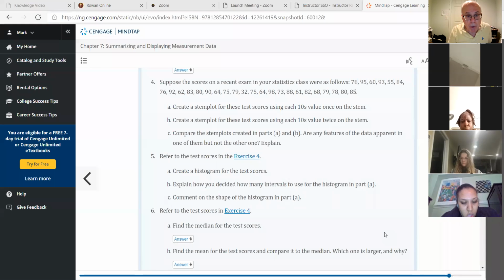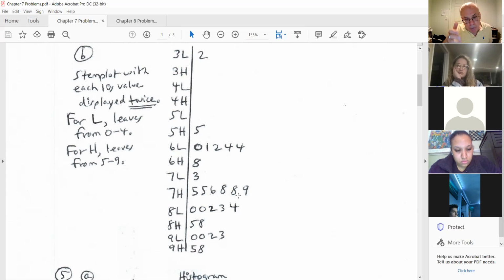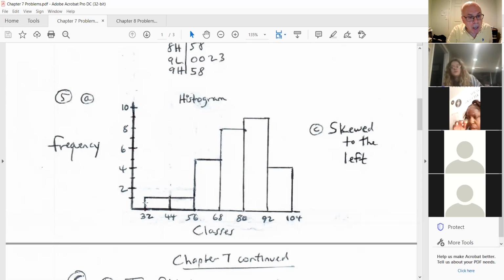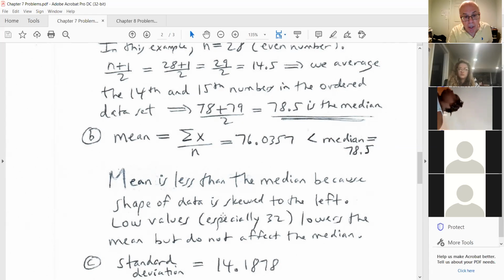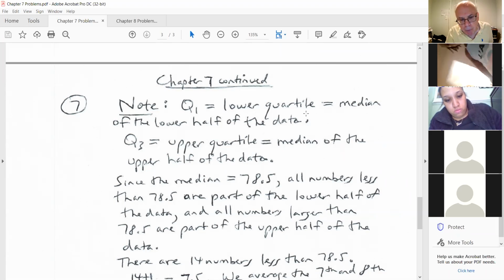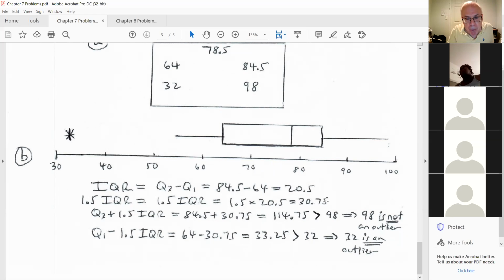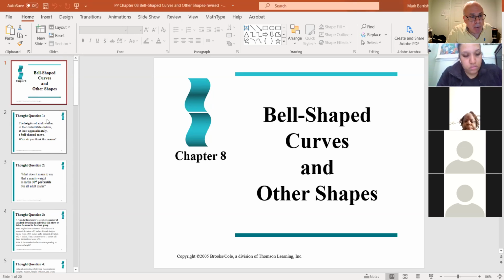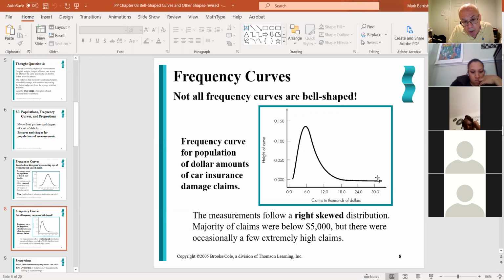Feb 25 Video